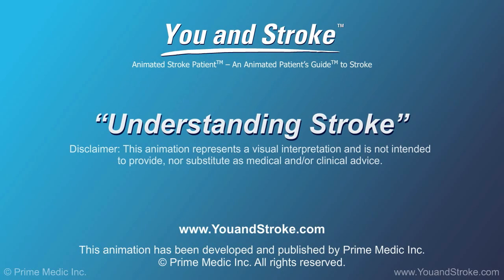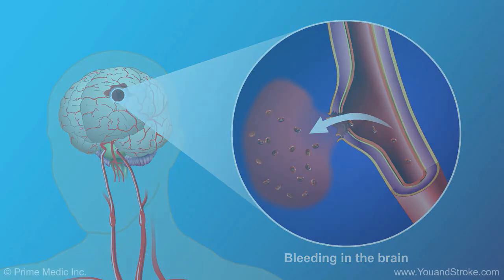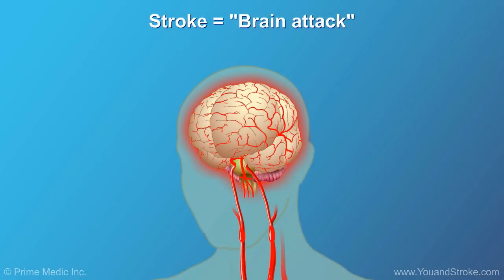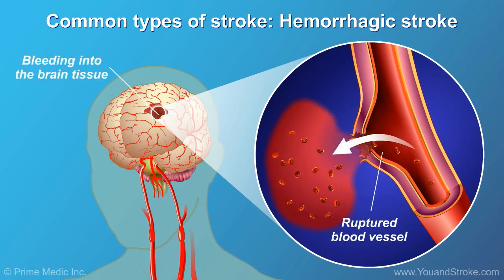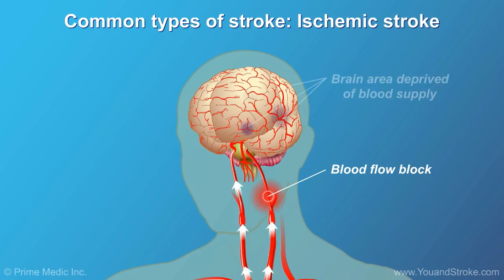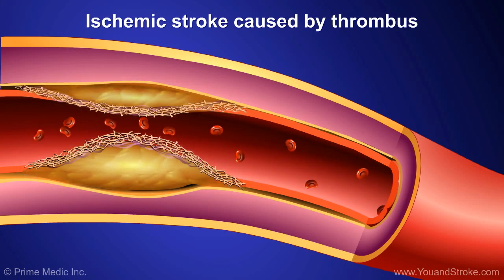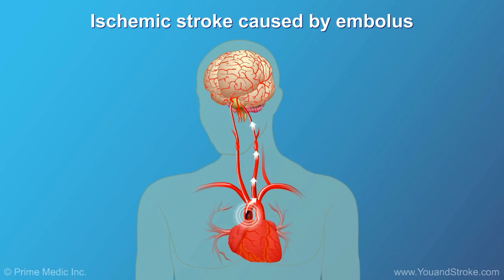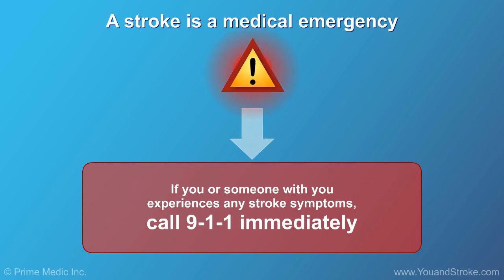Understanding Stroke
This animation describes that a stroke is a “brain attack” that occurs when the blood supply to the brain is interrupted, causing the affected brain tissue to die. This interruption of blood supply to the brain can be caused by a blood clot that breaks off and goes to the brain, or a narrowing in one of the arteries that supply blood to the brain, or in some cases bleeding in the brain. There are two types of stroke, hemorrhagic stroke and ischemic stroke. Hemorrhagic strokes are less common, and occur when a weakened blood vessel ruptures in­ or near the brain, leaking blood into the brain, and causing the brain cells to die. Ischemic strokes are the more common type of stroke, and occur when a blood vessel carrying blood to the brain becomes blocked by a blood clot, causing blood not to reach the brain. Without blood supply, the brain cells are deprived of oxygen and nutrients, and can start to die within a few minutes. Ischemic strokes can have thrombotic or embolic causes. A stroke is a medical emergency. If you or someone with you experiences any symptoms, call 9-1-1 immediately.